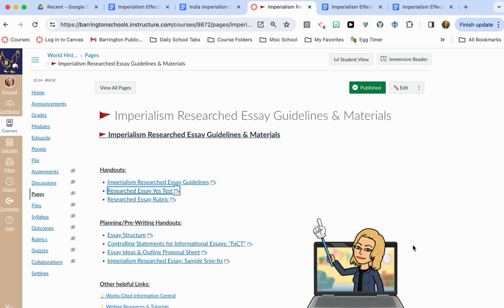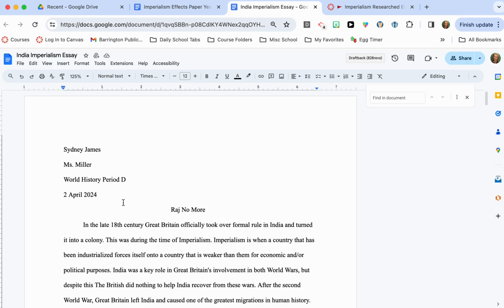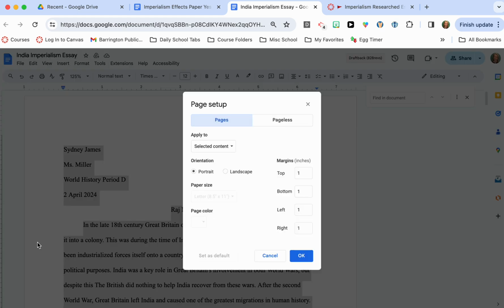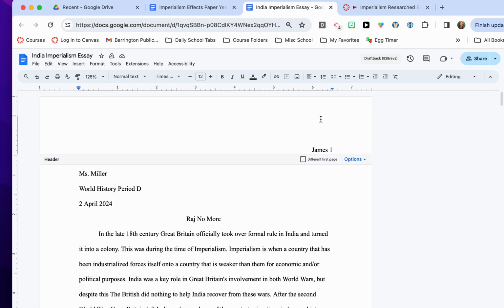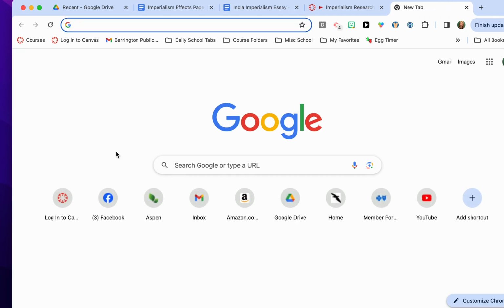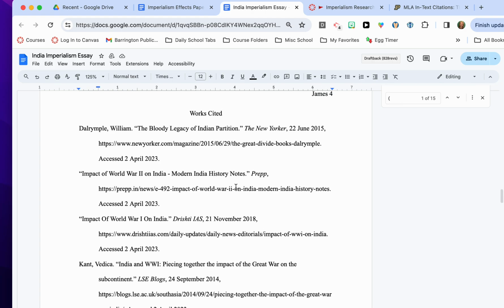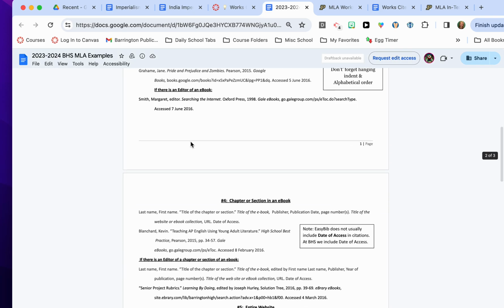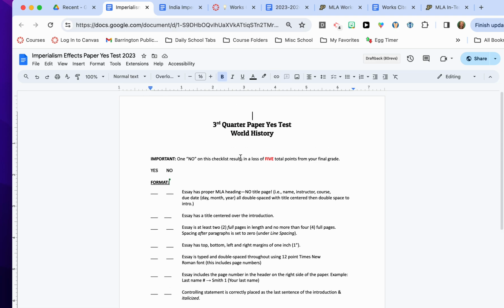Yes Test Walkthrough 2024